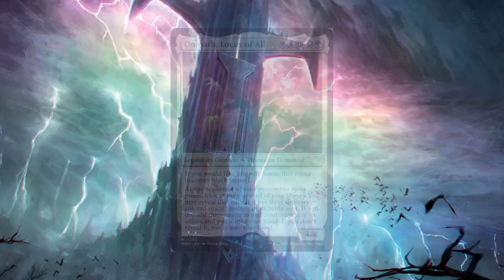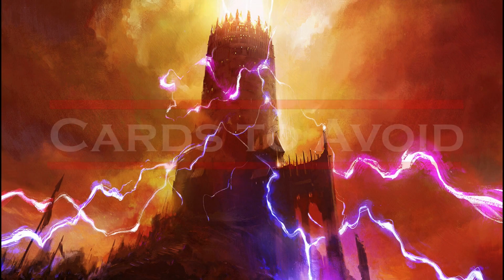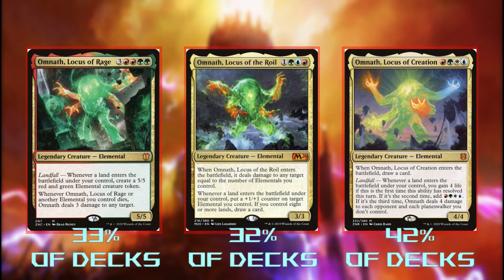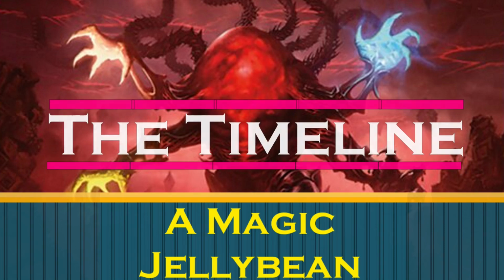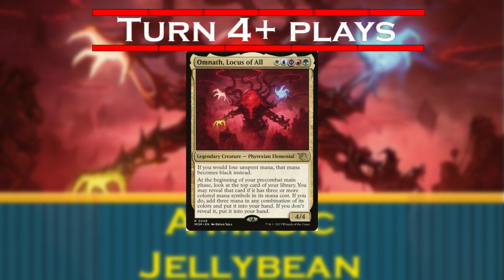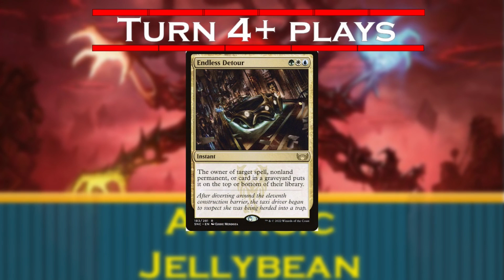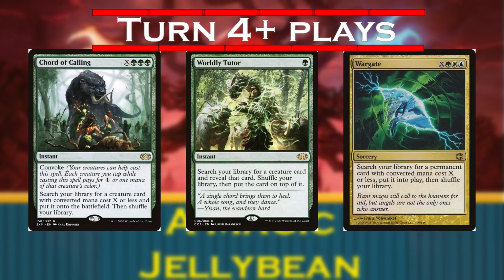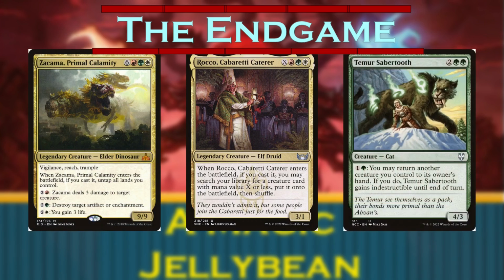You don't know how to build an Omnath deck | Omnath, Locus of All EDH Deck Tech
The best Omnath Locus of All Commander deck you'll find on the internet.

Decklists:
A magic Jellybean-

Prices displayed in the video are gathered using Card Kingdom; prices displayed in the decklist are displayed using TCGPlayer.